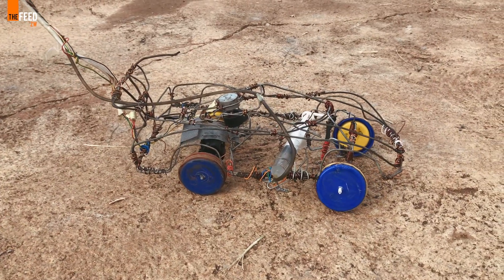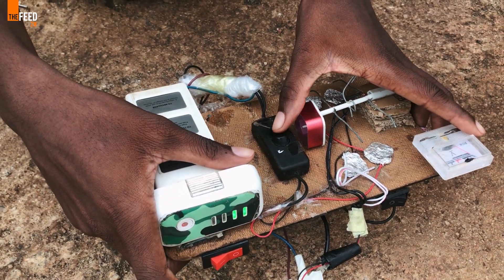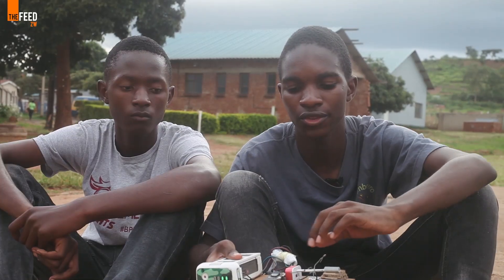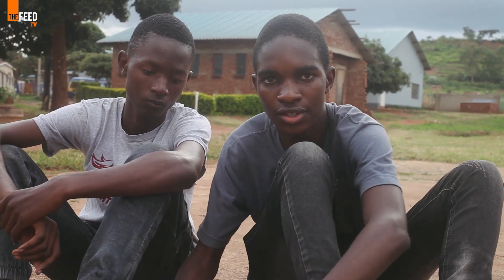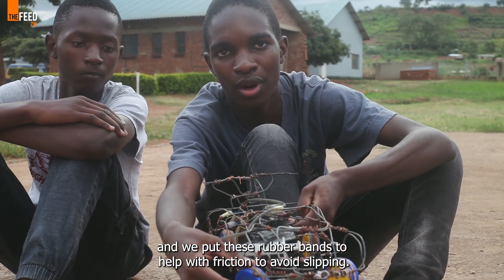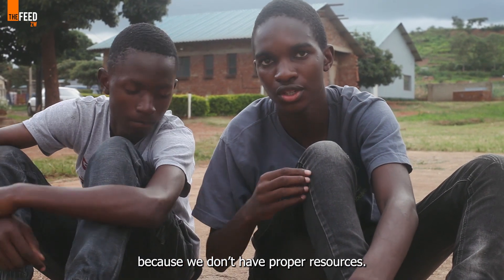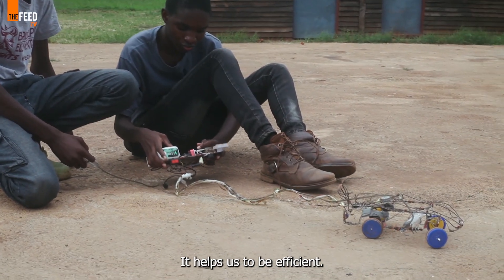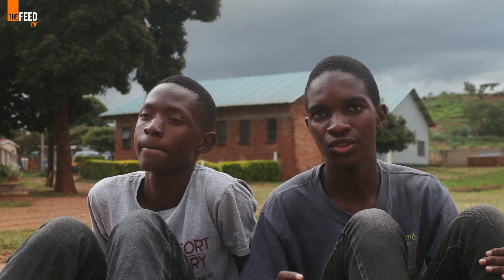Kuwadzana Genuises Bring Tech To The Hood | Newsbite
Kudakwashe Mawadzi is a young intelligent boy from the high-density neighborhood of Kuwadzana in Harare, who has been an innovator since he was 12.